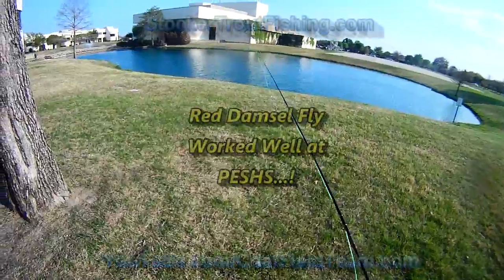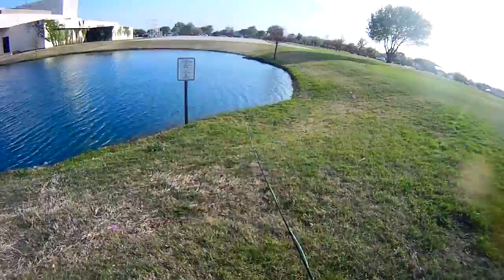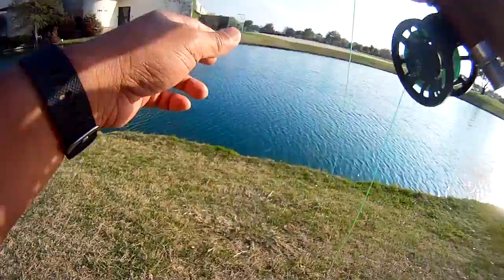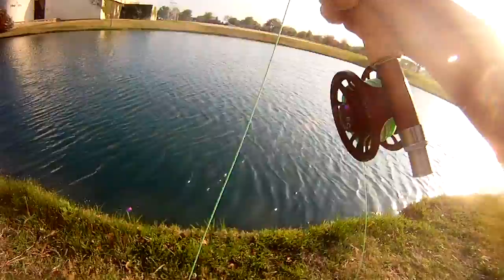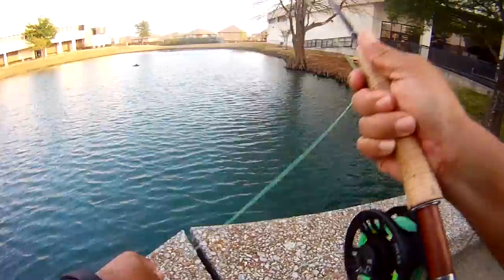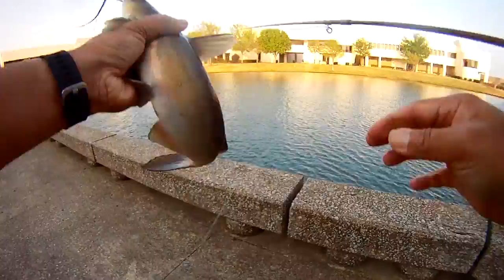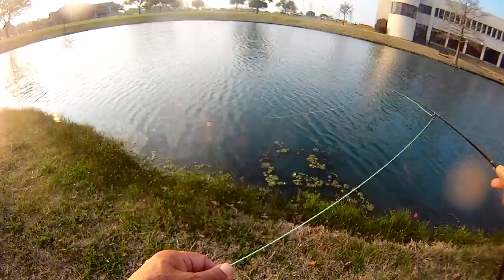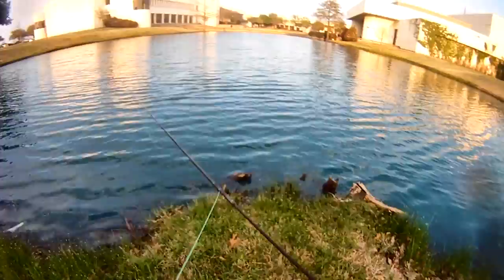Red Damsel Fly Worked Well at PESHS...!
Peak Tying Vise
Decided to tie a couple of Red Damsel Flies and fish the catch and release ponds at Plano East Senior High School. Started out with a little fingerling Bass, then a Sunfish, and then a nice Catfish! Fun time... liking the Damsel Flies in purple and now in red, too! ###
Gear Used
Fly Rods:

9' 6wt TFO Pro II

9' 6wt TFO Pro II
6/7wt Echo Ion Fly Reel
OPST Commando Head 225 grain
100'-15lbs M-Maximum Catch Coated Running Line

Slab and Jig Rigs Material:
30lbs Trilene Mono
20lbs Trilene Mono

1/80 oz Jig Fly Hook

LLLL